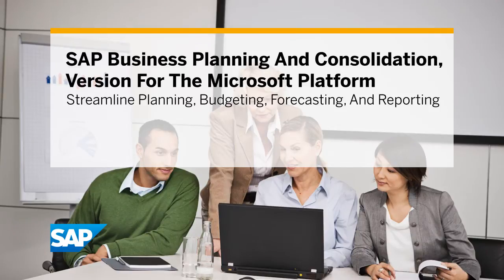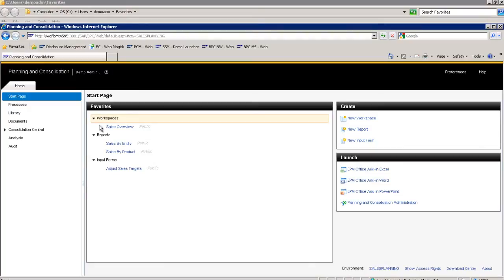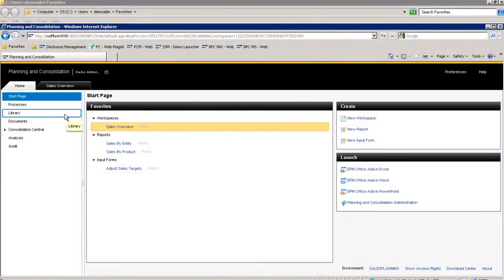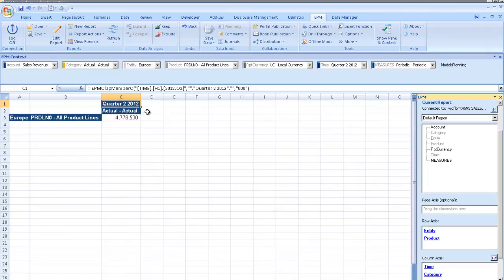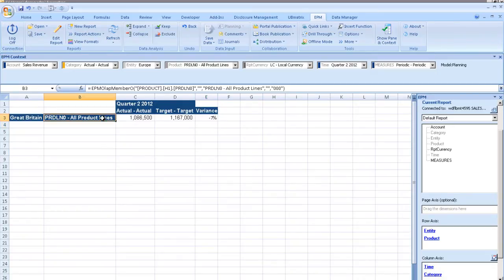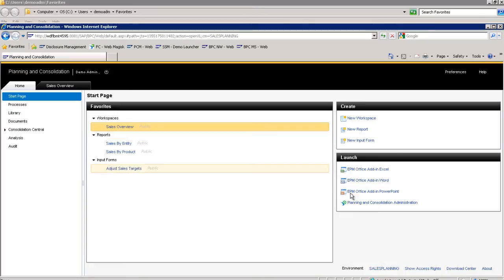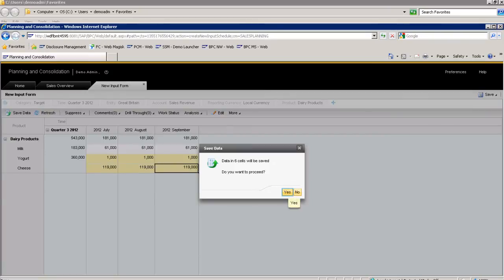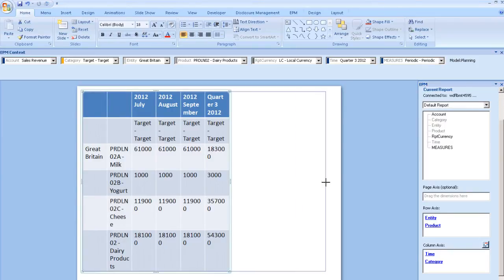SAP BPC for Microsoft Platform -- Streamline Planning, Budgeting, Forecasting, and Reporting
Learn how the SAP Business Planning and Consolidation application helps you conduct variance analysis, initiate budgets, and prepare monthly forecasts in a single application. The Microsoft version is featured in this demo.